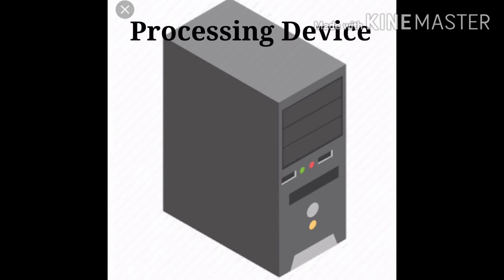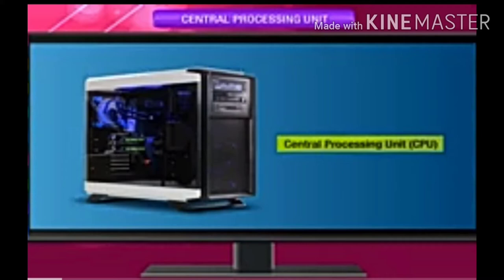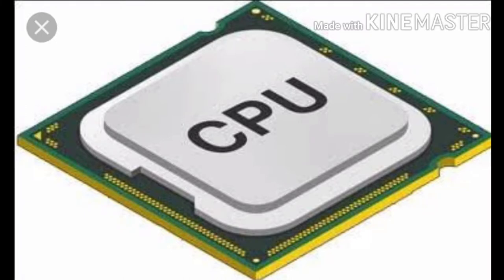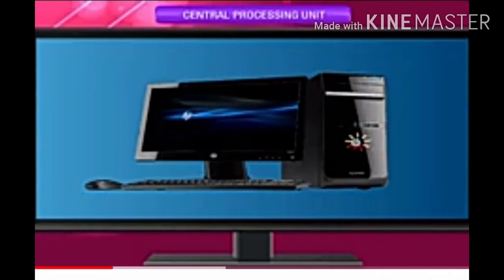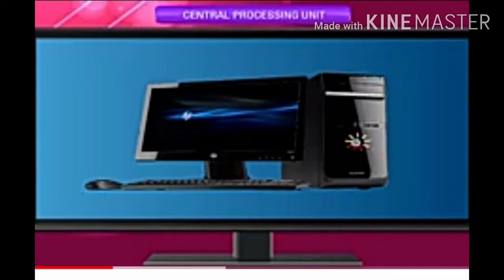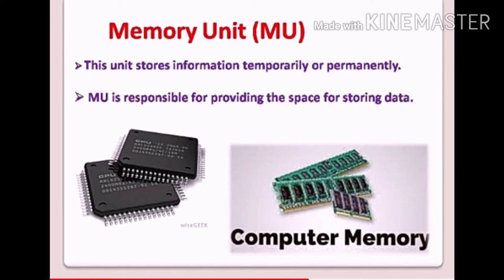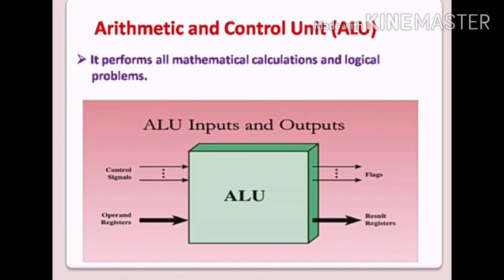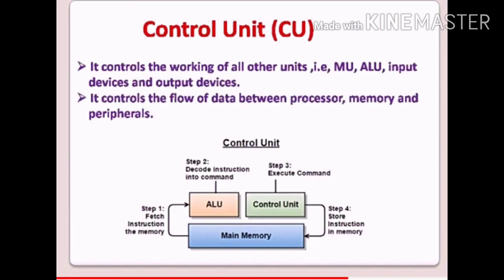class 3 ch 1 part 2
Ch-1 The Computer System